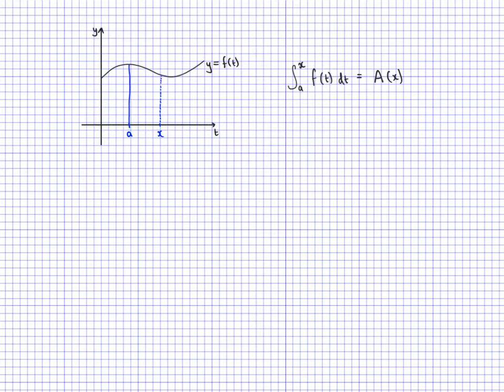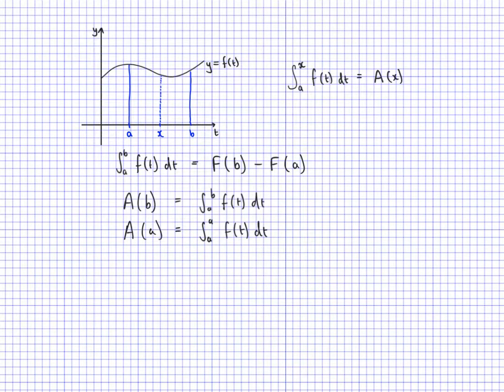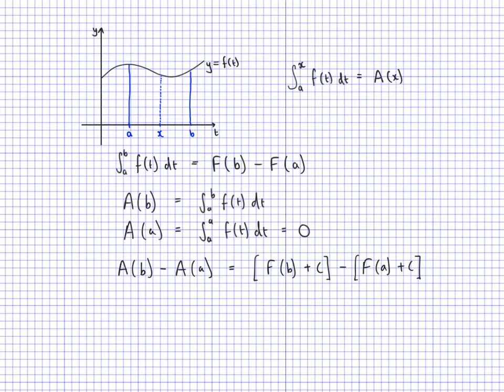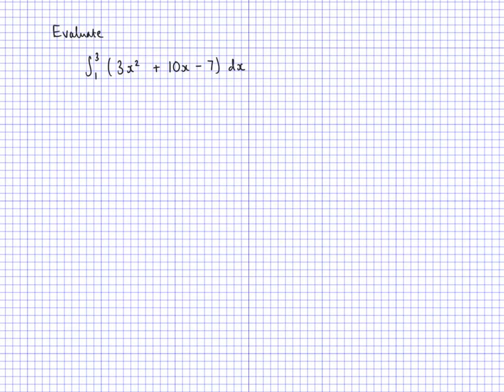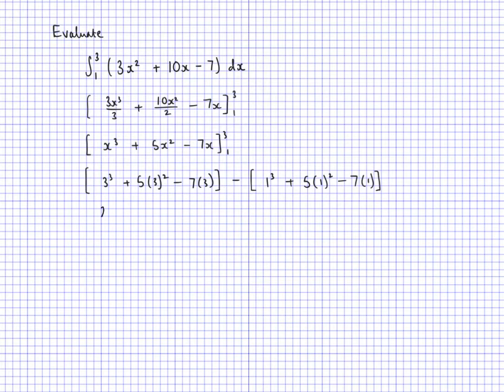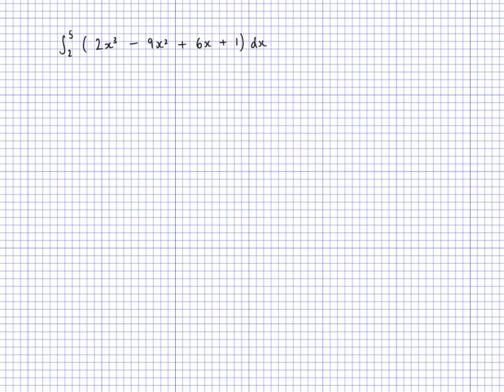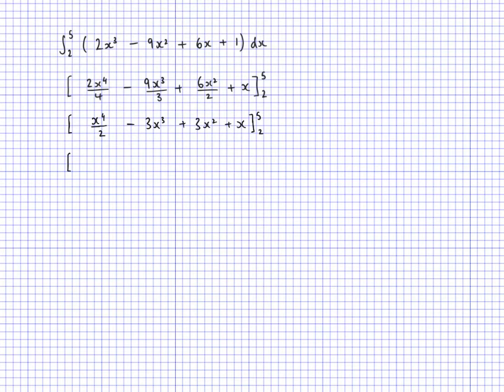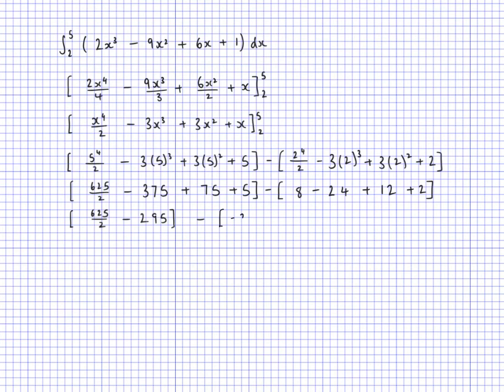Fundamental theorem of calculus part 2